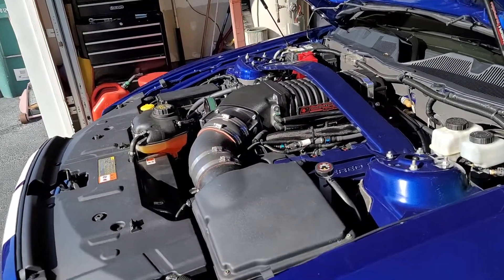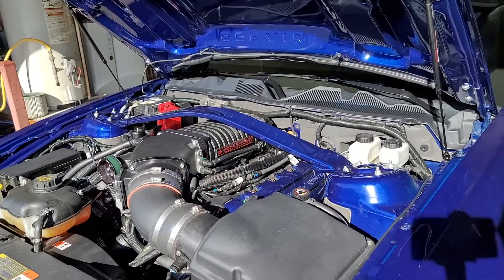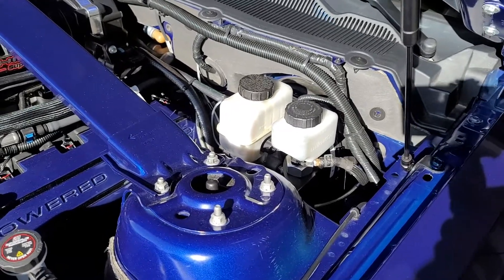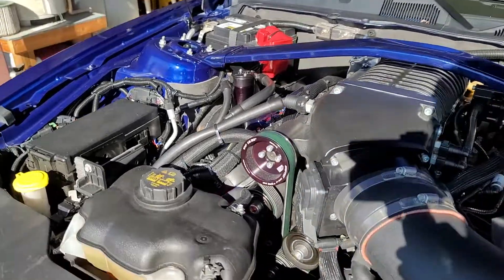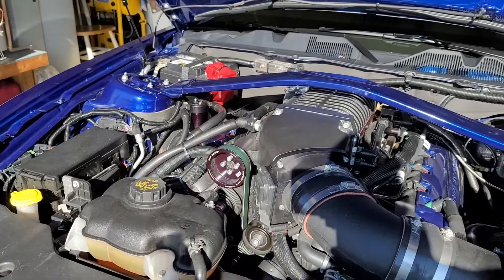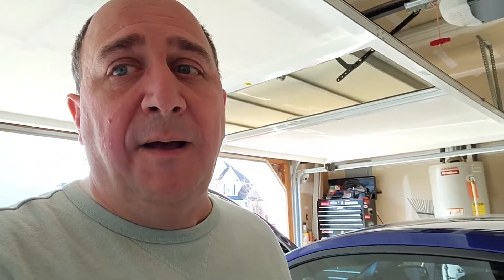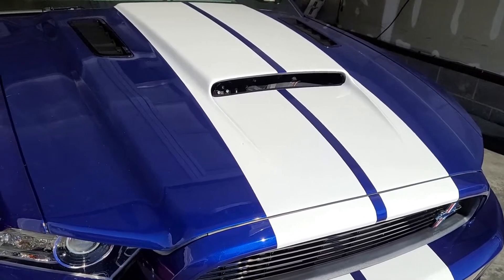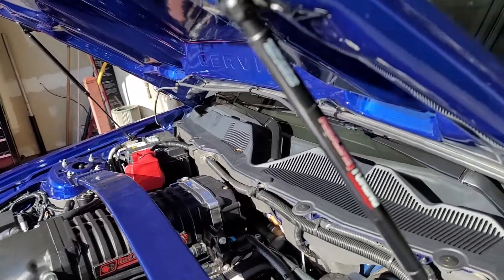Electra part 3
This is the last part of the series on Electra. I hope y'all are excited for the special little thing at the end of this video. I'll be working out the details and get to y'all soon.